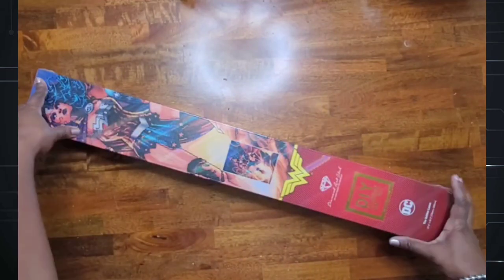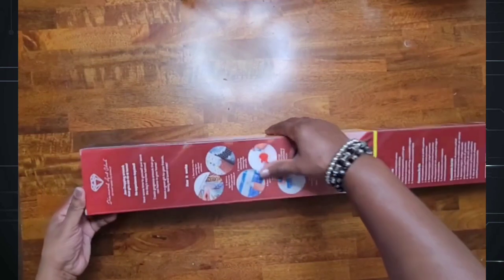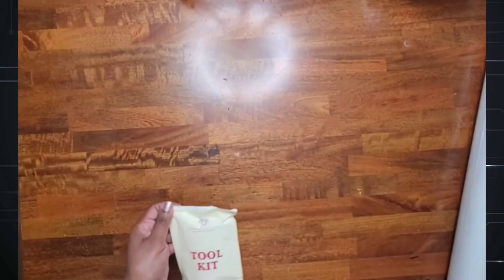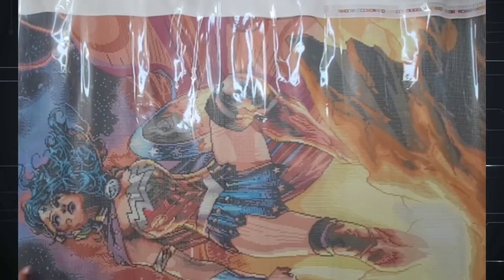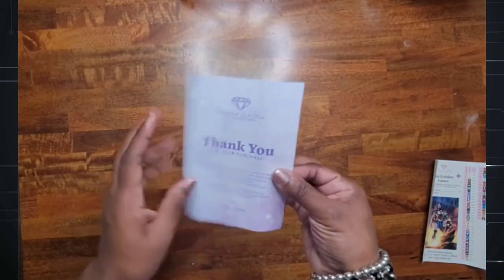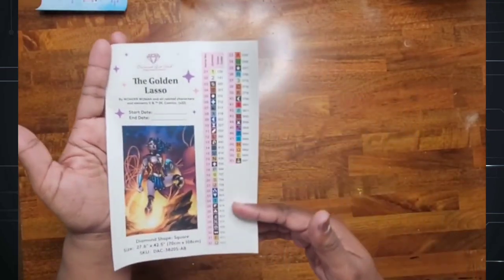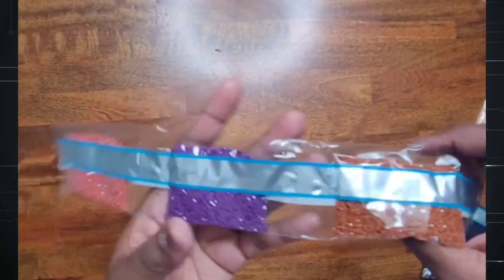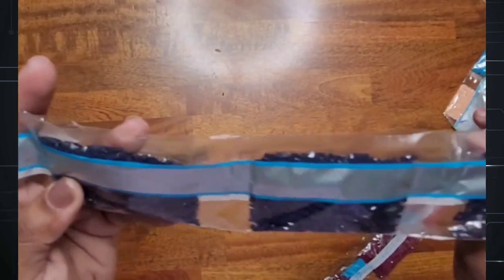THIS IS A BIG ONE!!😍 | Diamond Art Club Unboxing ~ The Golden Lasso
Hey Beautiful People!!! This is an unboxing of Diamond Art Club's The Golden Lasso diamond painting.
I hope enjoy!😊

Link for the diamond painting at Diamond Art Club